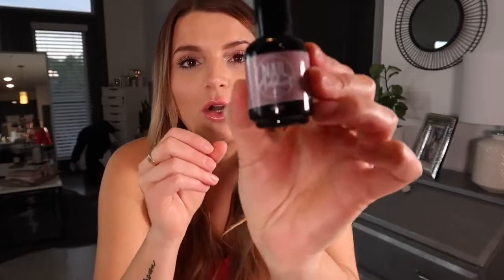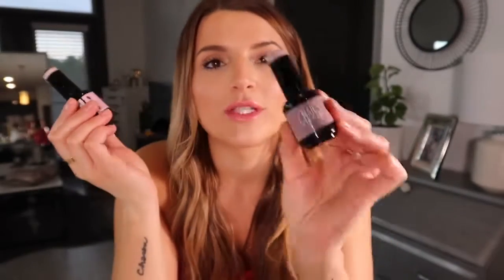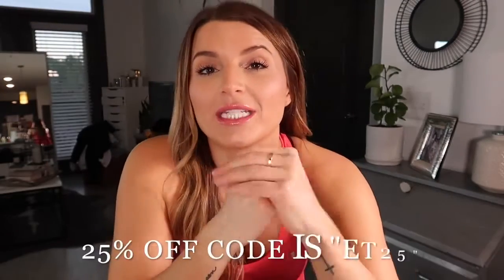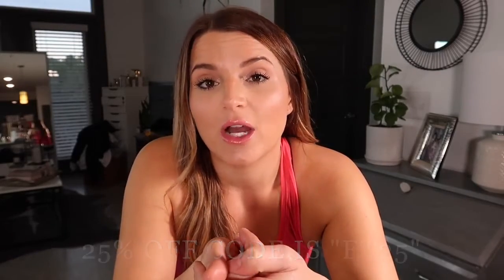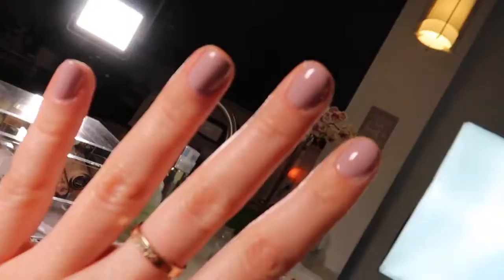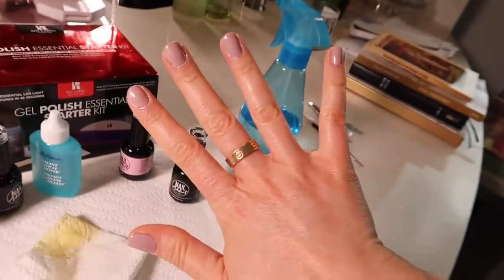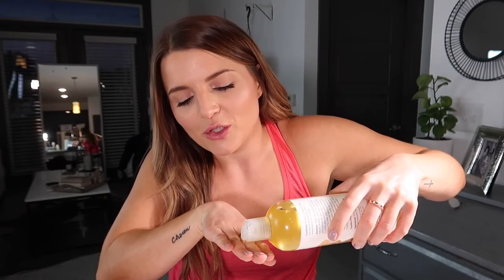How Are The Colors 1.14: Marry Me, Sandman soak-off gel polish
Marry Me, Sandman

Lots of love your way,
NAIL Addict Los Angeles